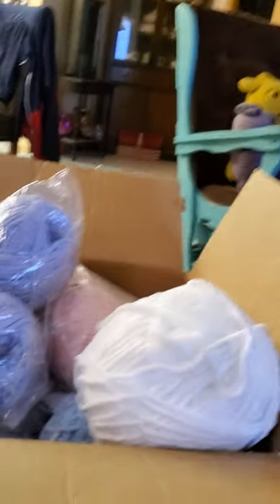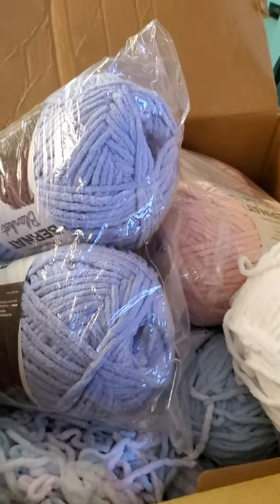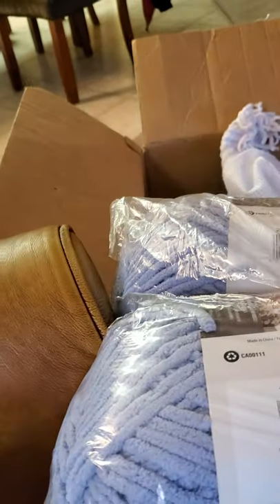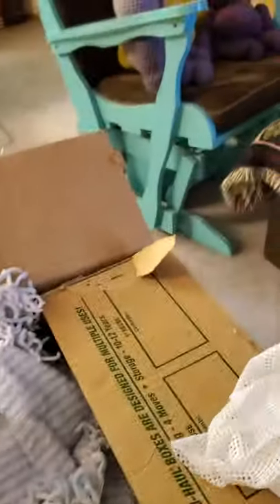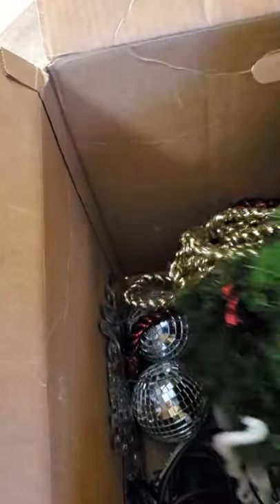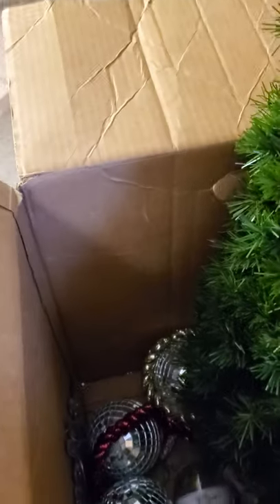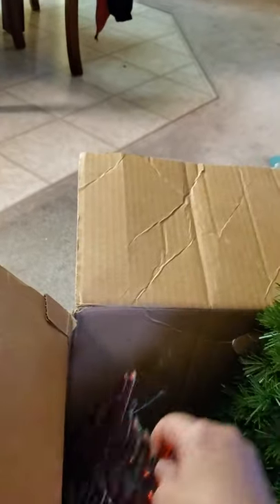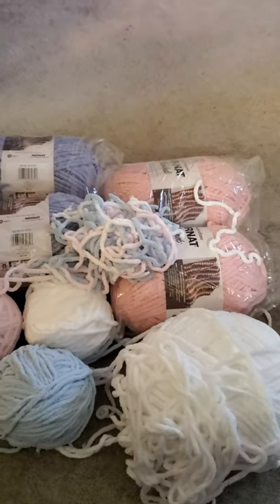Look what hubby found